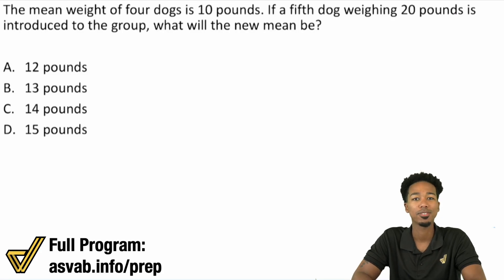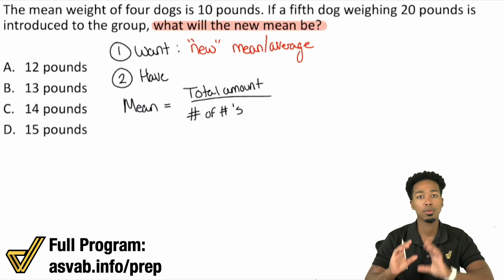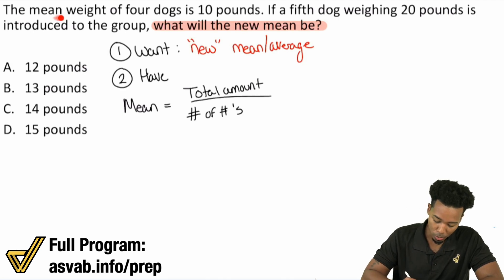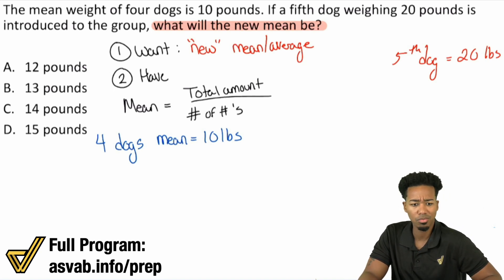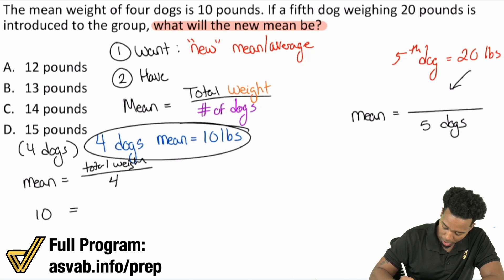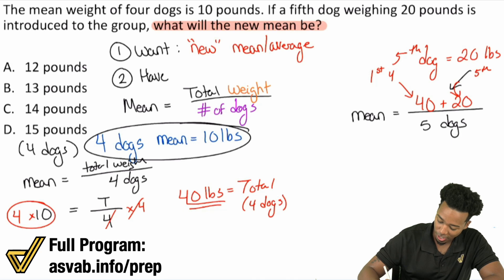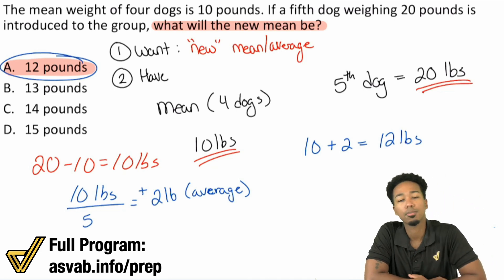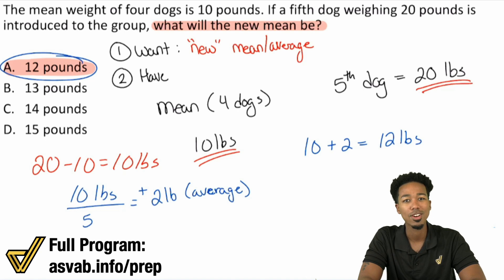ASVAB Arithmetic Reasoning - Mean Backwards Word Problem (Challenge Question)